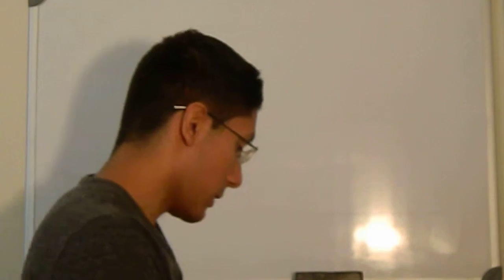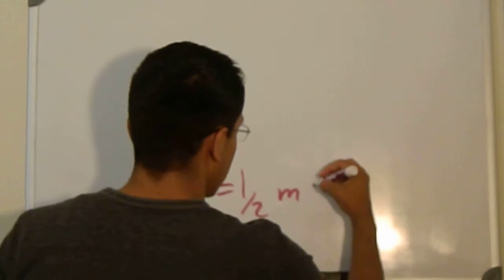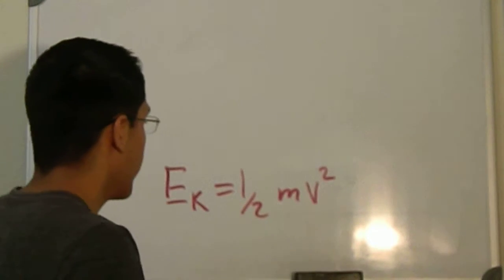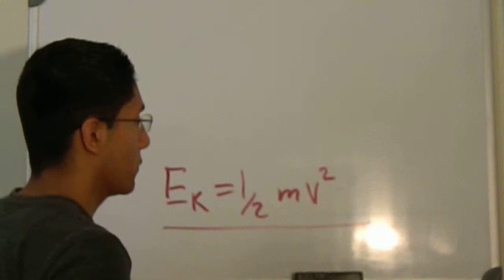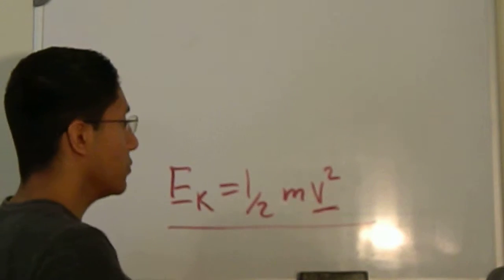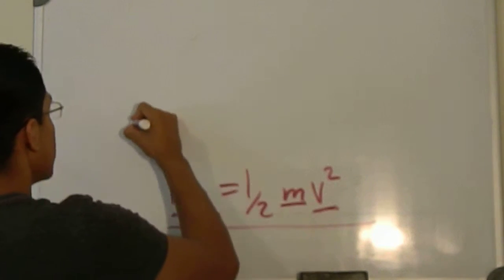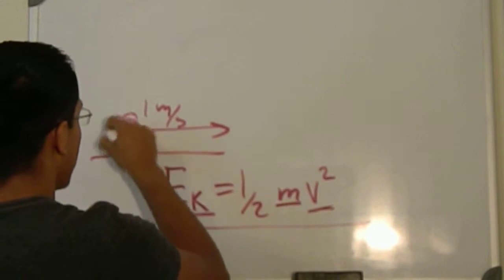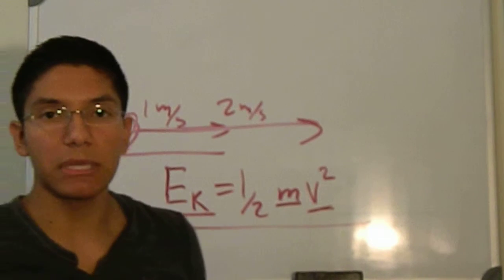Kinetic Energy (Ch 5; Part 2)